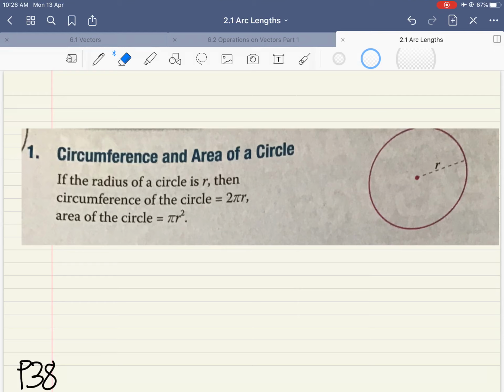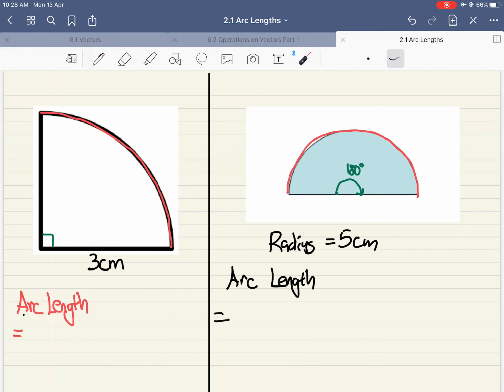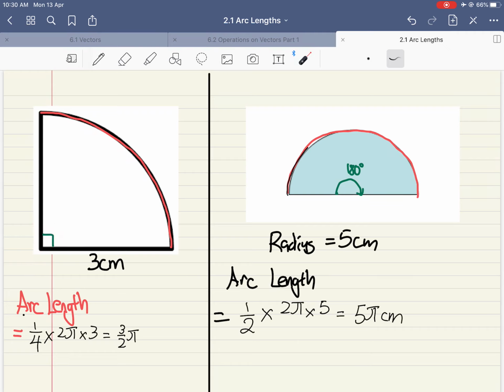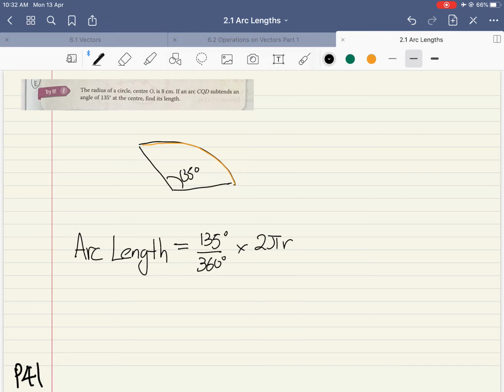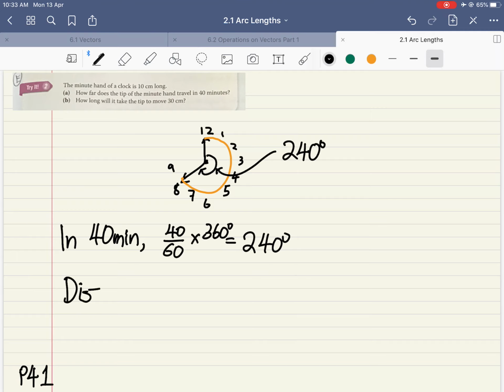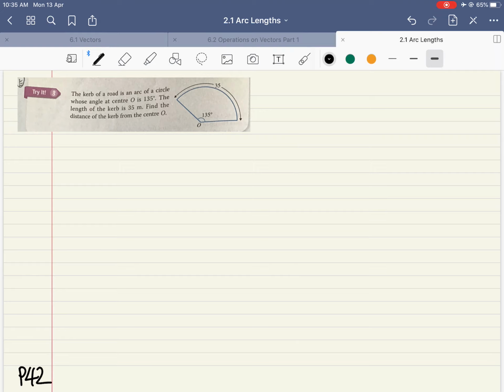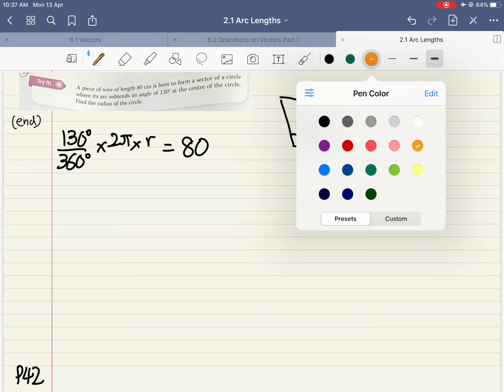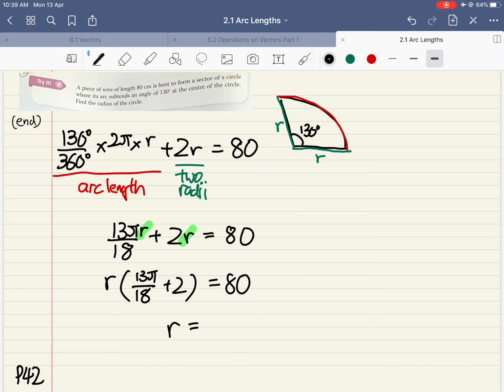2.1 Arc Lengths (Sec 4N)